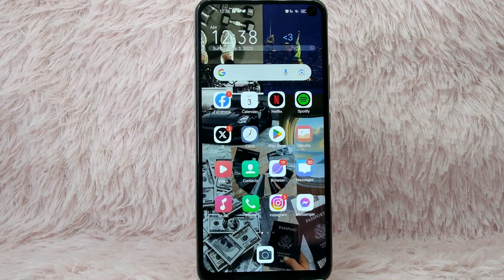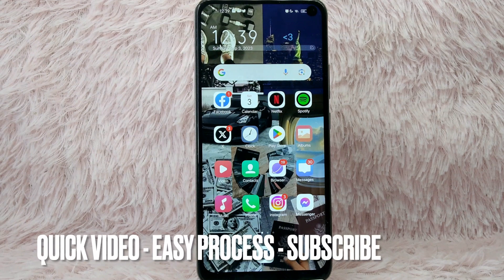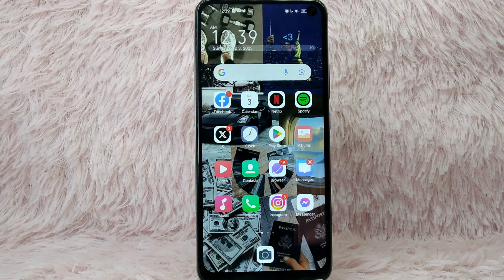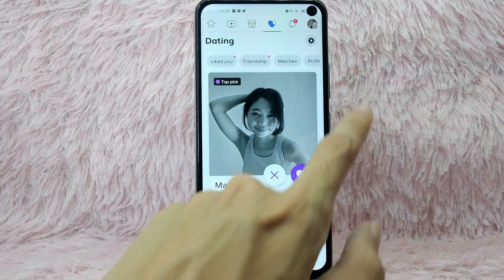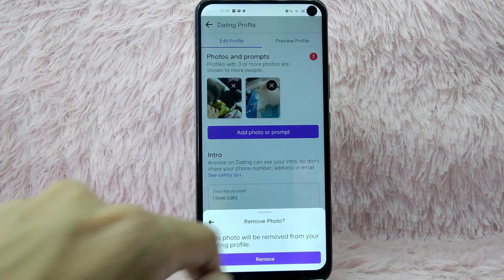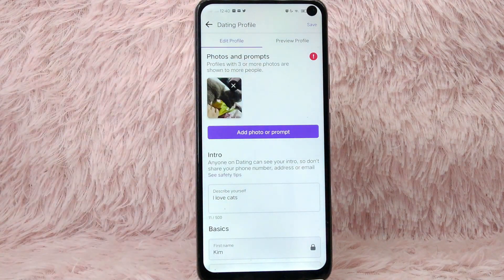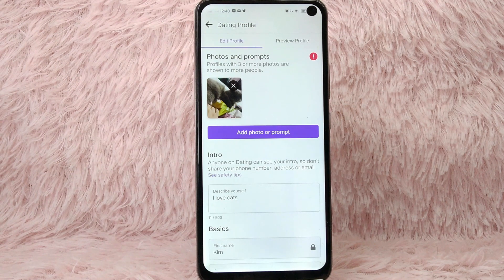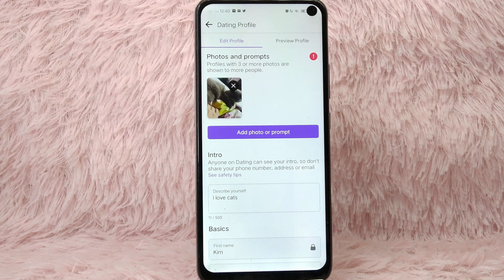✅ How To Remove Photo On Facebook Dating Profile 🔴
About this tutorial:

Facebook Dating is a feature within the Facebook social media platform that allows users to create a separate dating profile and connect with potential romantic interests. It was introduced by Facebook to help users find meaningful relationships based on shared interests, events, and groups. Here are some key aspects of Facebook Dating:

Separate Dating Profile: Facebook Dating provides users with the option to create a separate dating profile that is distinct from their regular Facebook profile. This dating profile includes information such as photos, interests, and a bio.

Matching: Facebook Dating suggests potential matches based on user preferences, mutual friends, and common interests. Users can like or pass on these suggested matches.
Get in touch!